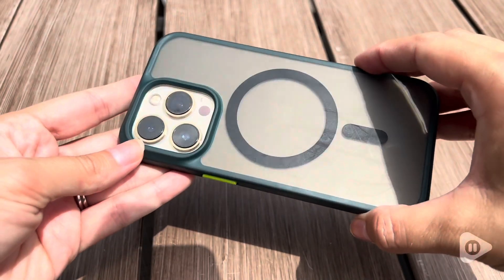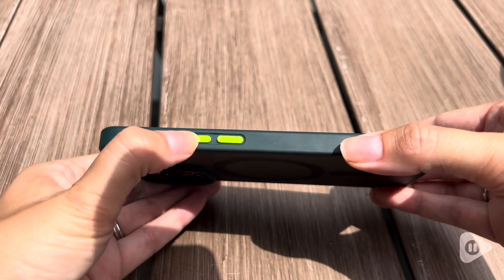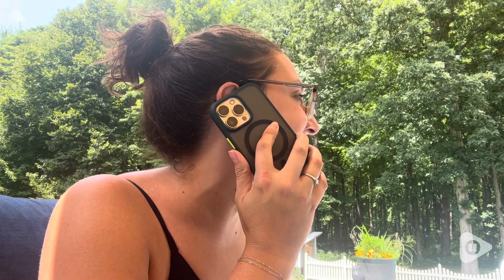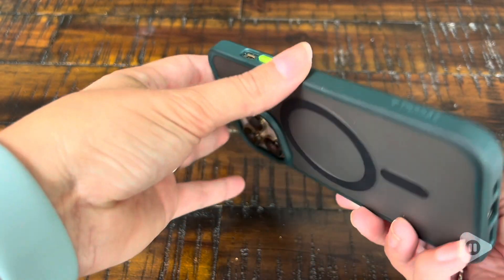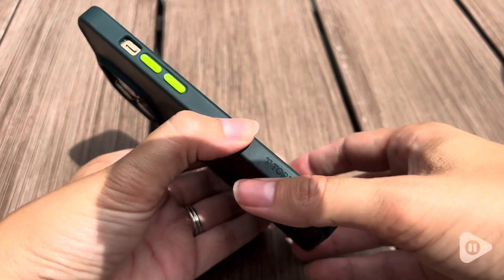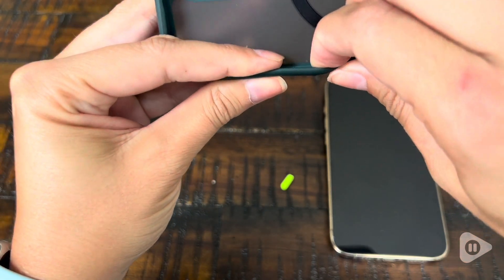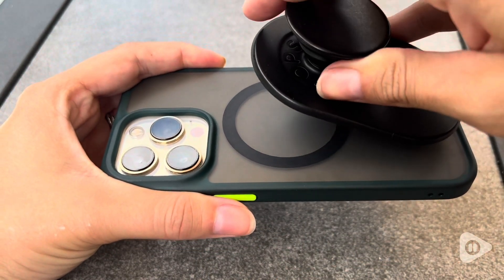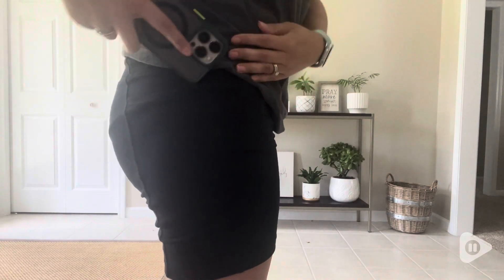TORRAS iPhone 13 Pro Cases | Our Point Of View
TORRAS iPhone 13 Pro Cases

(Commissionable Links)

Upgrade your iPhone 13 Pro with this rugged, MagSafe-compatible case! Featuring 38 strong magnets for seamless wireless charging and accessory attachment, it boasts military-grade shockproof protection with X-SHOCK Technology and 360° airbags. Enjoy a slim profile, secure grip and customizable 3-color buttons